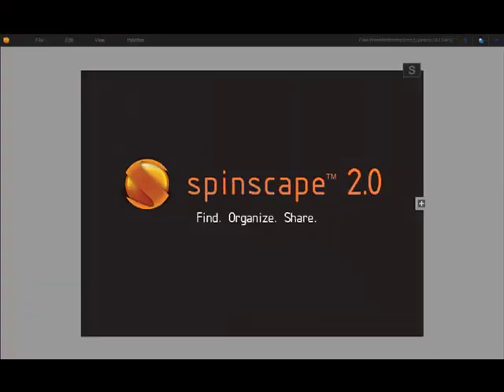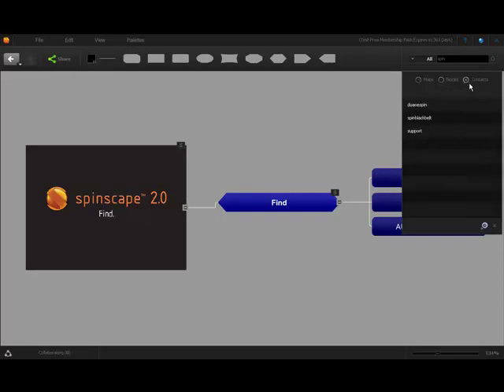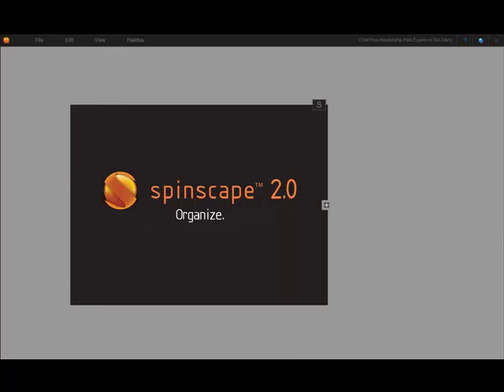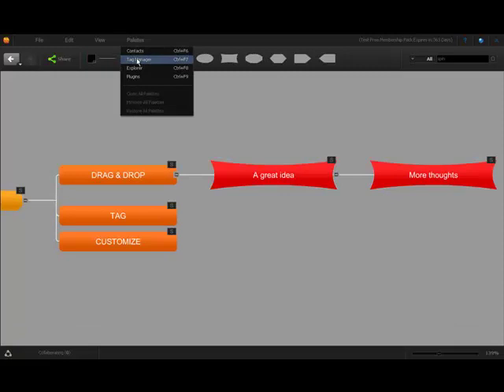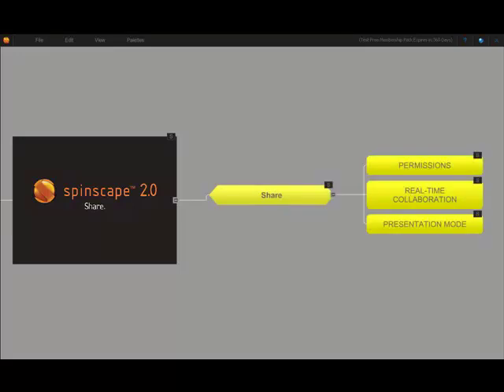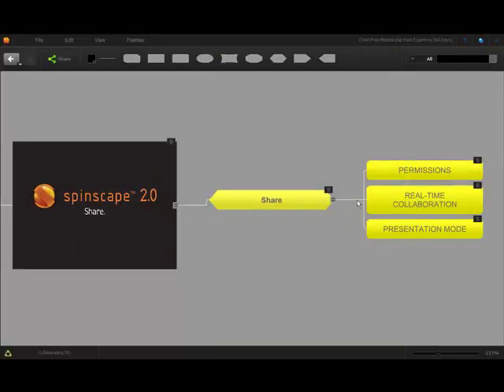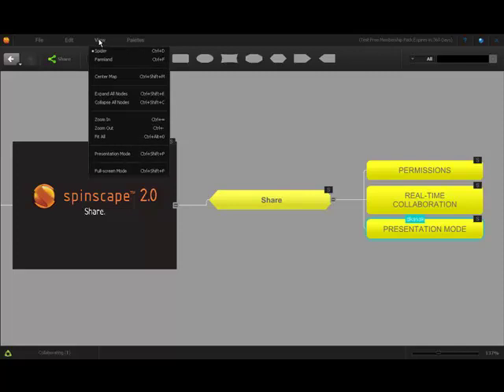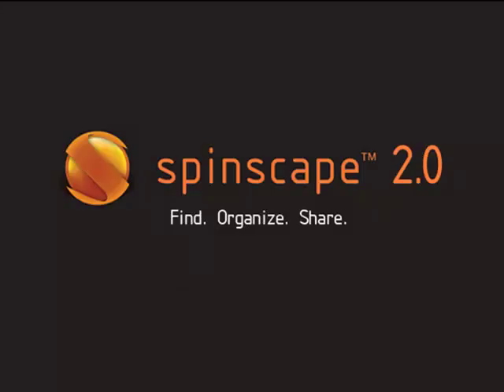Spinscape 2.0 - Find. Organize. Share.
Spinscape 2.0 is the go-to application for mind mapping and visual collaboration ... made simple by focusing on three key elements: Find, Organize, and Share.